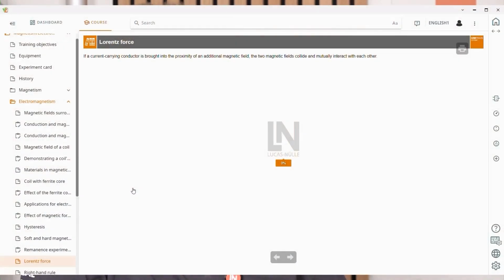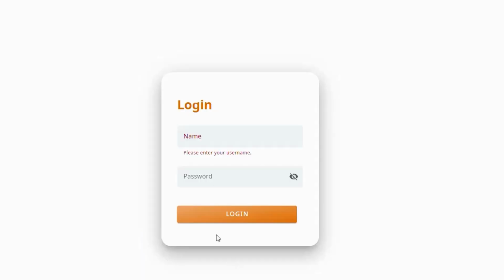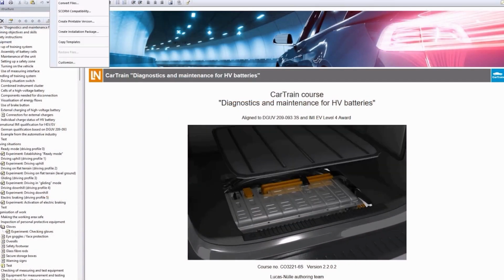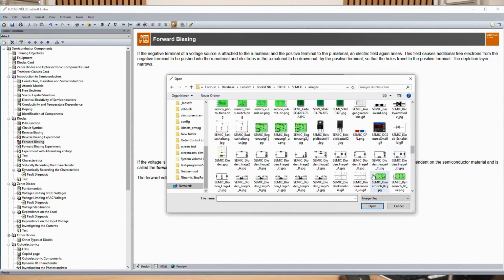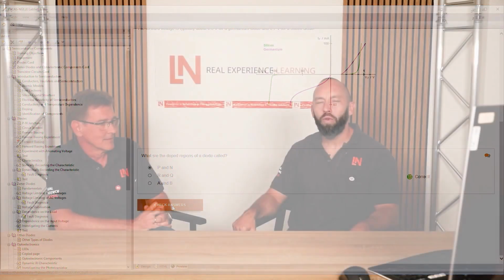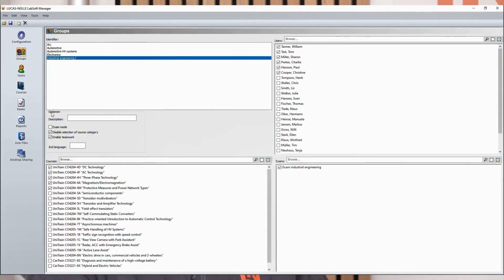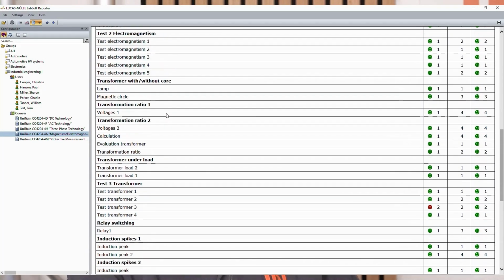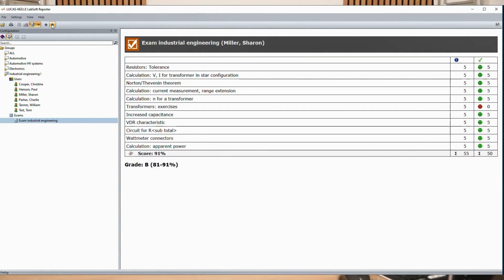Classroom Manager: Your solution for best e-learning and course management | Product Presentation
» Classroom Manager: Your solution for effective e-learning and course management | Product presentation « Welcome to Lucas-Nuelle's Classroom Manager - your centralized software for user, group and LabSoft course administration and progress monitoring. This powerful suite makes it easy for you to create and manage courses, assignments and exams thanks to user-friendly authoring tools.

Your benefits at a glance:
✅Intuitive operation: Thanks to the graphical user interface, getting started is child's play.
✅Simple installation: No additional database or server software required.
✅Flexible use: You can use Classroom Manager in the local network or intranet.
✅Secure access: Protection via USB dongle.
✅Multilingualism: Available in many languages (e.g. DE, EN, FR, ES).

The Classroom Manager program modules:
🔗LabSoft Manager: Manage students, courses and exams in LabSoft. Create and edit student groups and assign courses to them.
🔗LabSoft Reporter: Keep an eye on learning progress. Analyze and export results at individual or group level.
🔗LabSoft Editor: Create and edit courses with a user-friendly HTML editor. Integrate your courses seamlessly into the LabSoft system.
🔗LabSoft Questioner: Easily develop questions and measurement tasks for courses and exams. Choose from different question types and customize assessments.
🔗LabSoft TestCreator: Automate the creation of exams. Use filter functions to select specific questions and measurement tasks.
🔗LabSoft ControlCenter: Monitor the screens of active LabSoft users. Manage and control screens centrally in the network.
🔗LabSoft TableEdit: Create value tables and diagrams for practical experiments. Visualize measurement data automatically in diagrams.

With Lucas-Nuelle's Classroom Manager, you can keep track of all your courses and students, create exams in no time at all and ensure a smooth learning environment. Experience the benefits of our comprehensive administration software now and increase the efficiency of your e-learning!